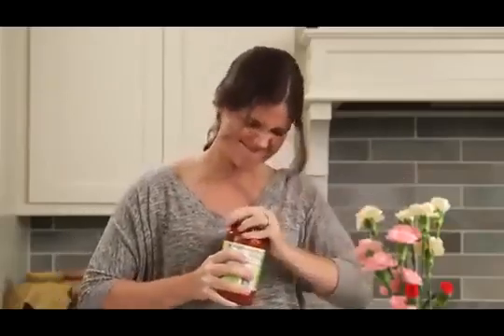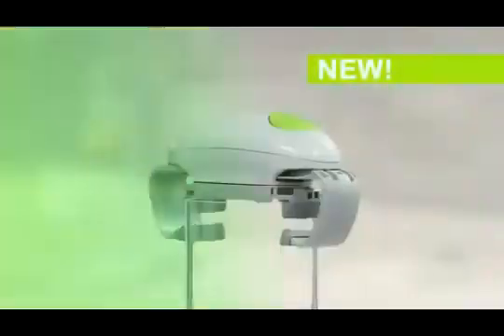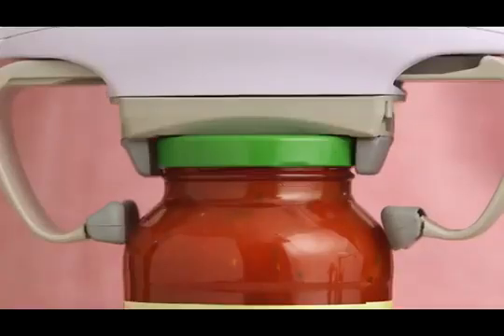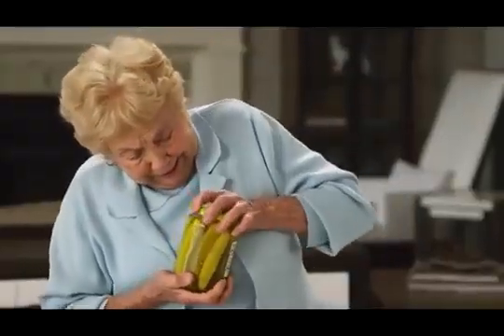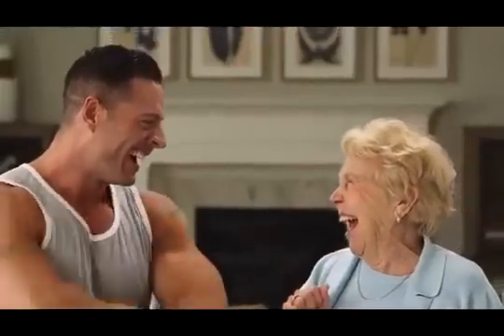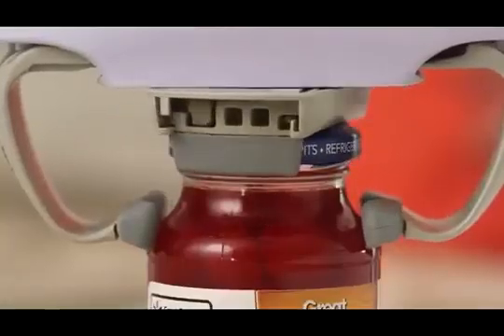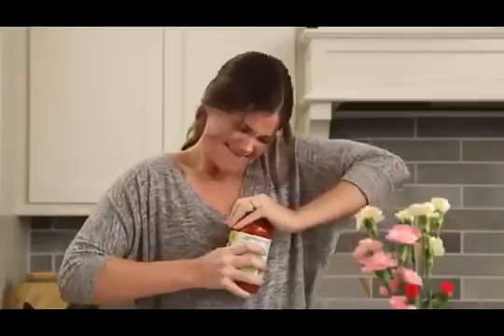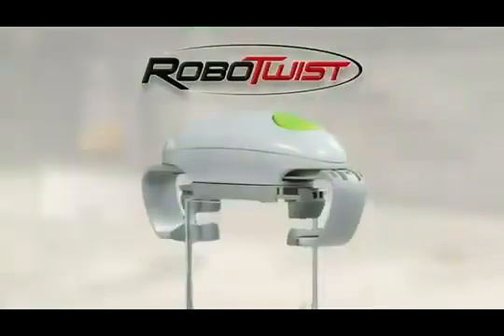Robo Twist | As Seen On TV Videos